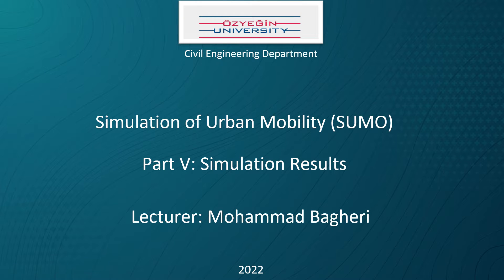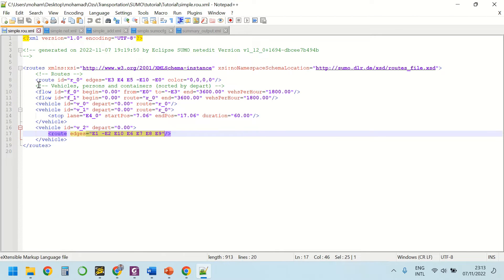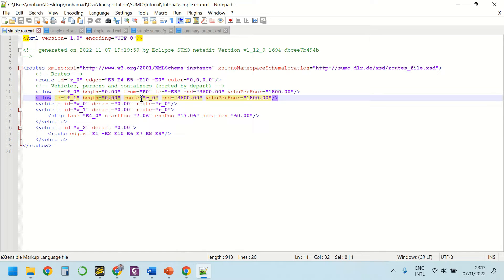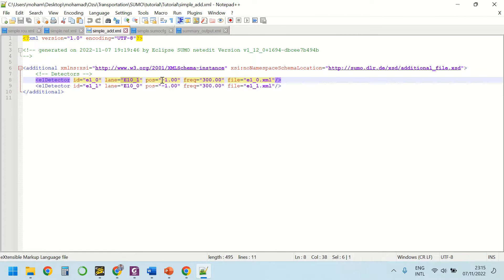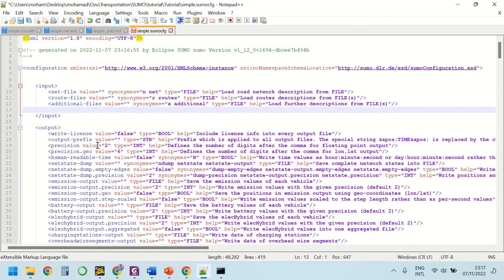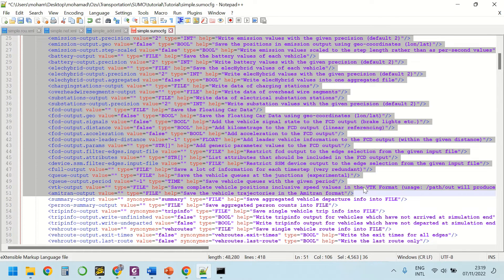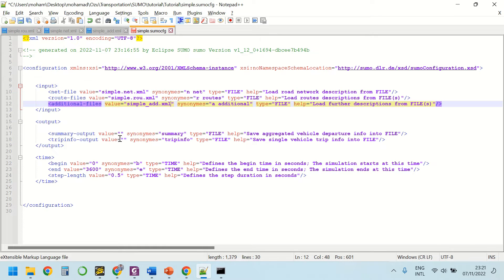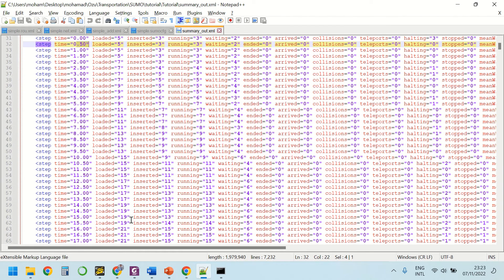SUMO Tutorial Part V - Run SUMO and Analyze Output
In this section, I provided a comprehensive explanation of running a simulation scenario in SUMO, demonstrating the usage of the SUMO Graphical User Interface (sumo-gui). I also covered the procedures for specifying the desired output parameters and conducting subsequent analysis.